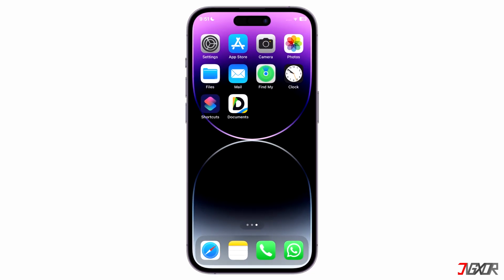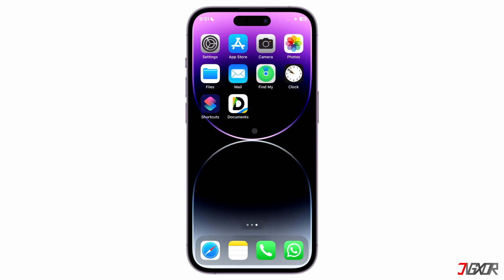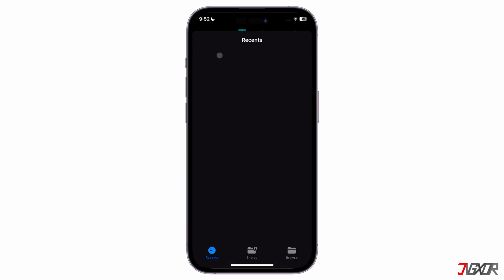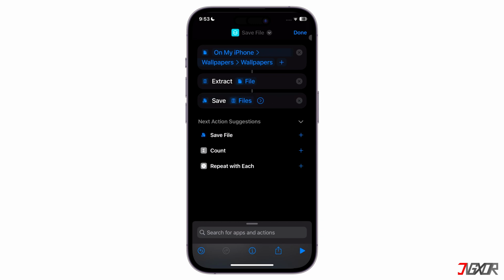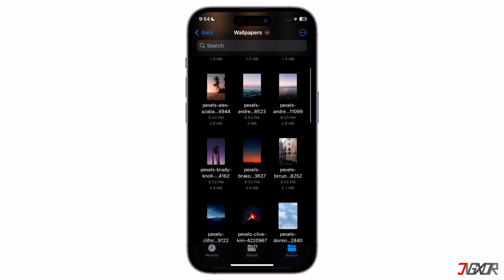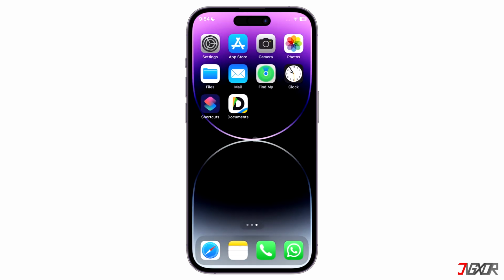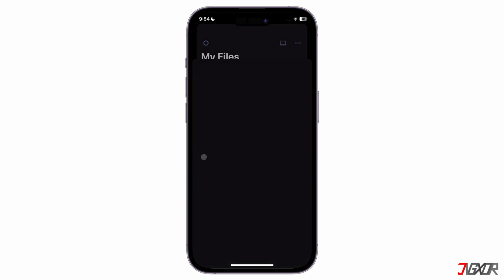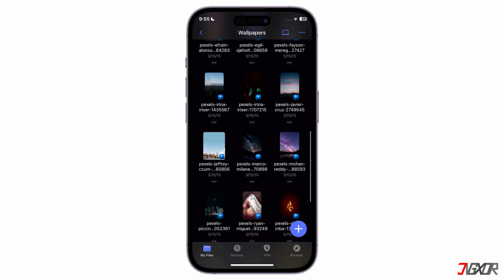How to Open/Extract RAR Files on iPhone! [iOS 16]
While ZIP files can be extracted easily without the need for third-party apps, it is not the same for RAR files. The local Files app does not support such file type. Thankfully, the Shortcuts and Documents app are available for free. I will show you how to view the contents of your RAR file and save it on your iPhone. Yours Jigxor

Timestamps:
00:00 | Using Shortcuts
01:20 | Using Documents

Video: 333